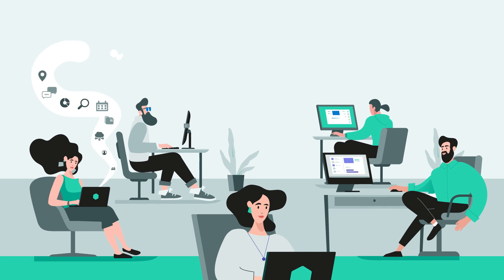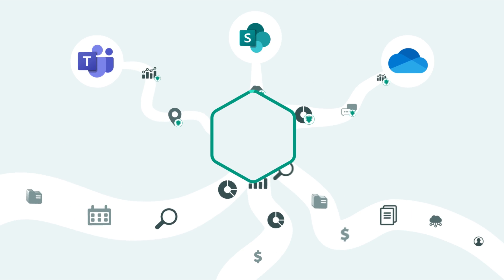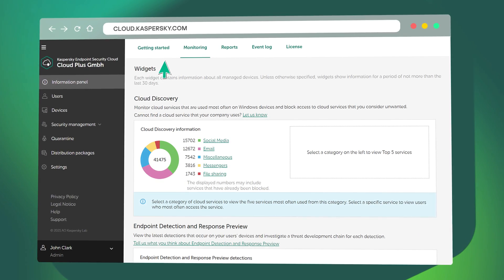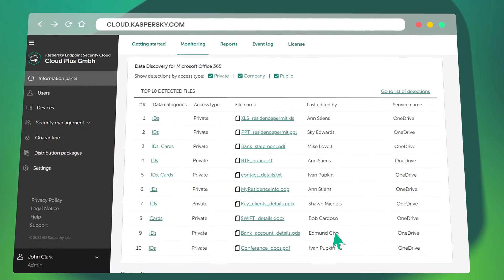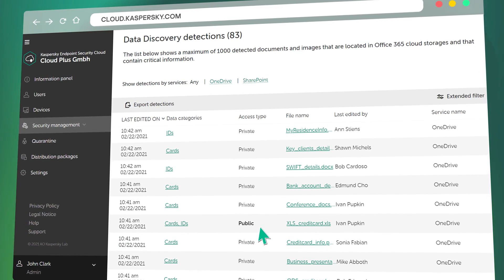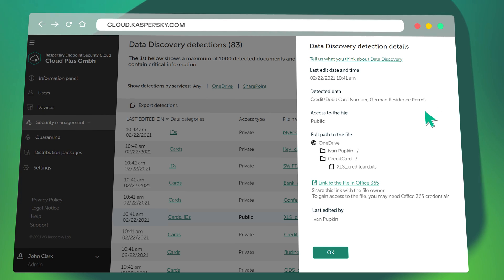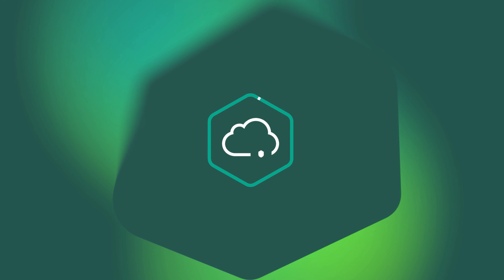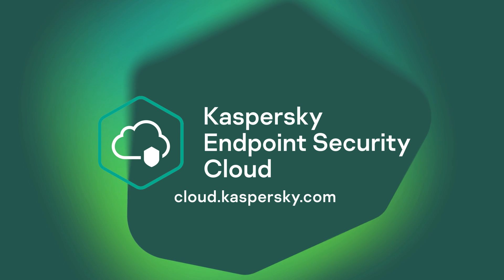Kaspersky Endpoint Security Cloud: Data Discovery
This video was made by Alconost.

- We create custom promo and advertising videos for apps, games, products, brands, and businesses.
- We streamline the process for our customers from concept brainstorming to the final professional polish of audio engineering and voice-over for your video.

Need a video? We’re ready to make something truly outstanding for you!